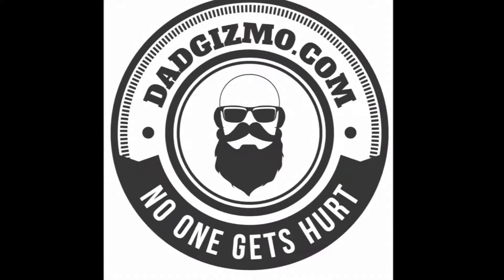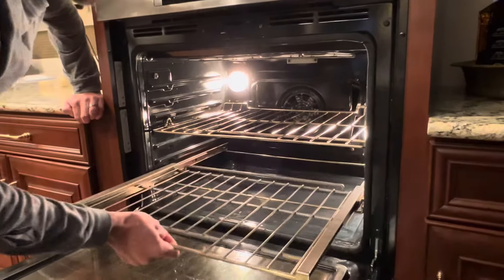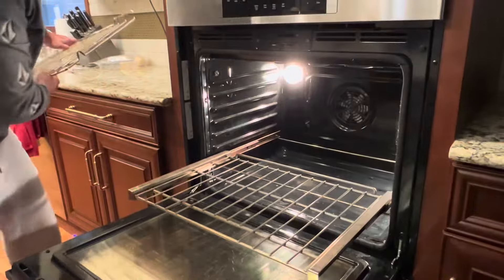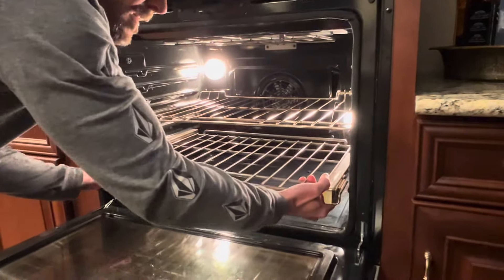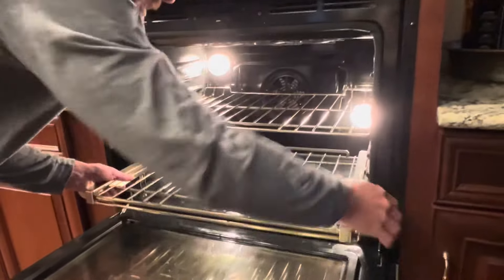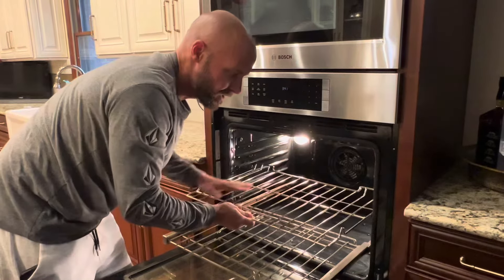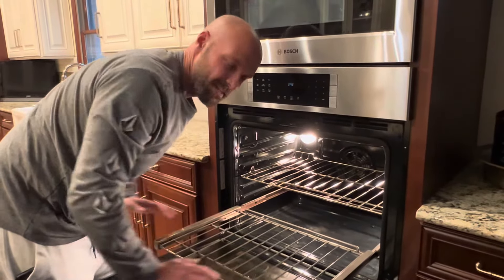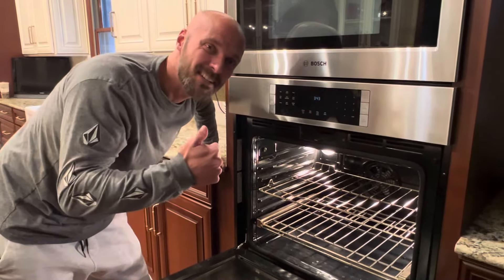How to Remove an Oven Slider Rack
How to remove an oven slider rack from a Bosch oven.